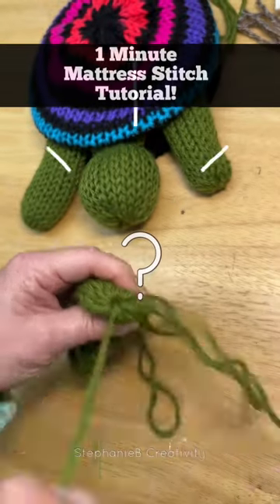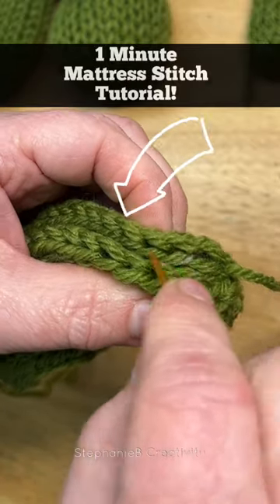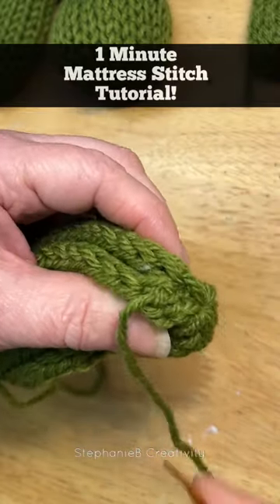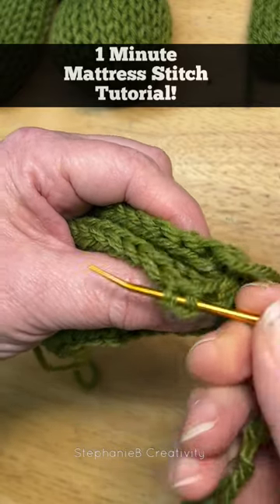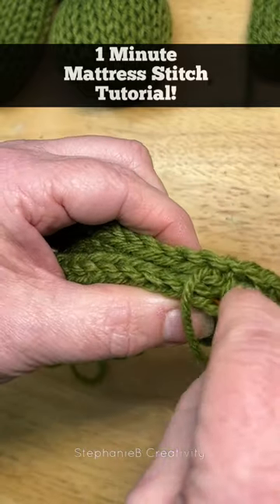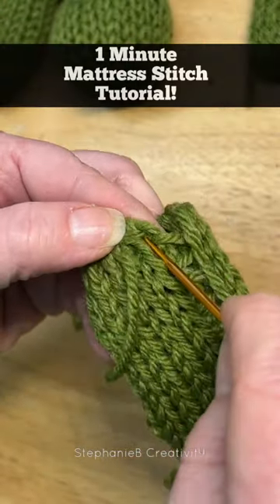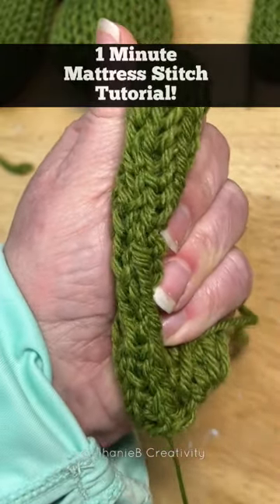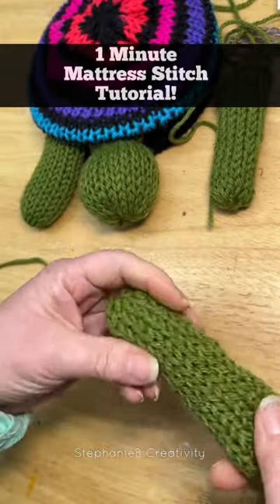How to Mattress Stitch?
I had some questions about how I do mattress stitch on my sweaters snd toys that i make on my Sentro knitting machines. Here’s a quick tutorial! Up close and personal as if you were sitting with me in my studio!

My brain is so full of ideas and I’m so excited to share them with you!

My Youtube Projects Yarn Fund.

48 Pin Sentro Circular Knitting Machine
22 Pin Sentro Knitting Machine

46 Pin Addi Express King Size Knitting Machine
22 Pin Addi Express Pro Knitting Machine